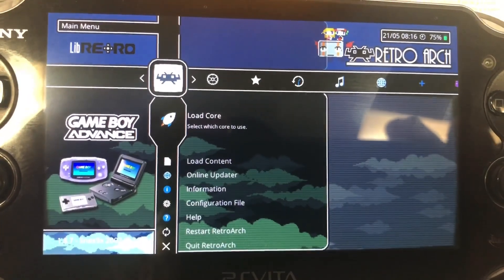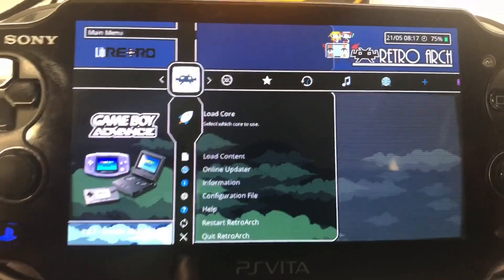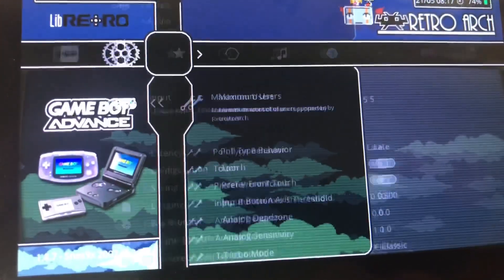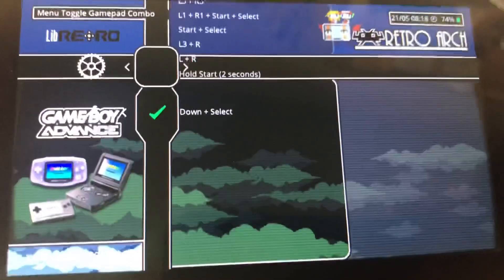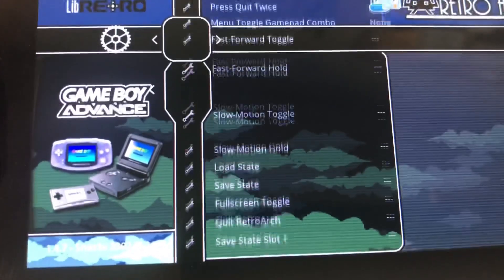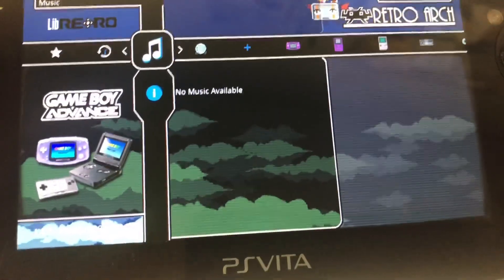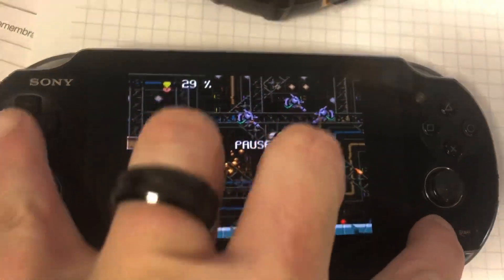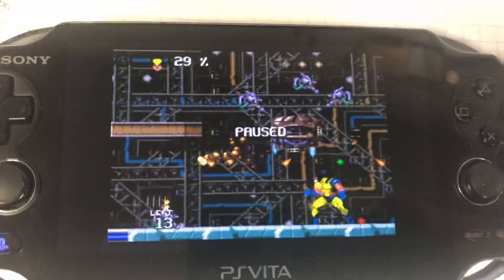PS VITA RETROARCH SAVE STATE. HENKAKU 3.60 - 3.73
This quick video shows how to setup, access the menu during game play, and use save state properly in retro arch